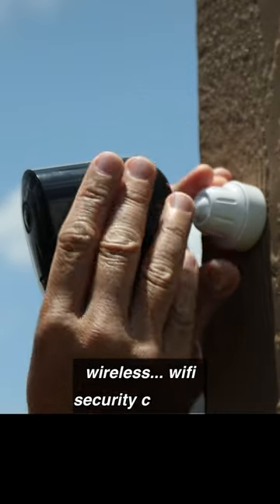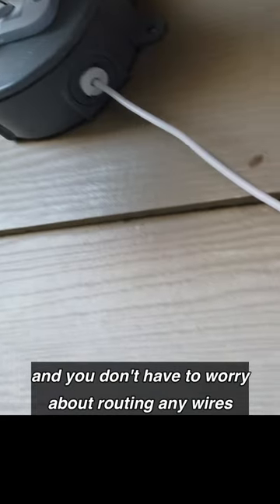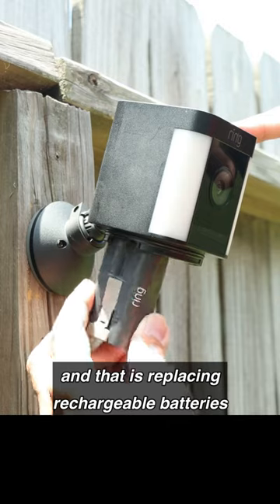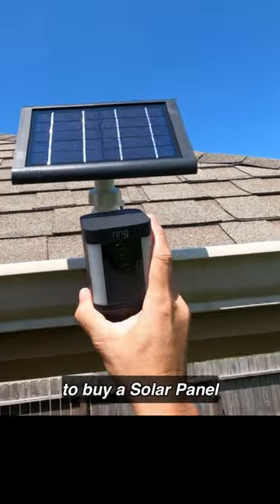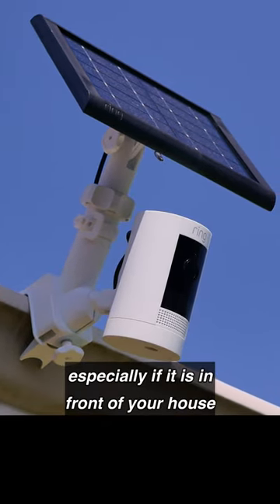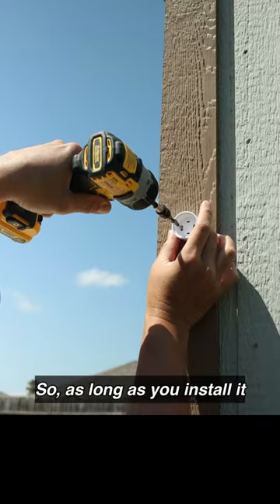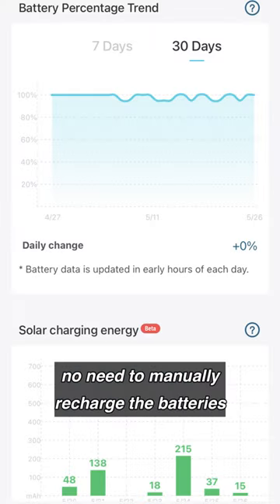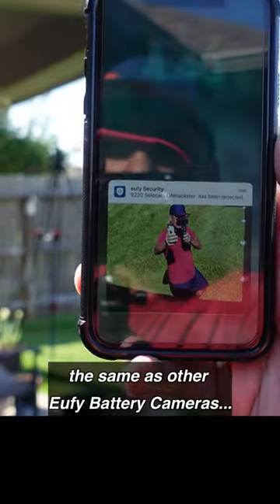Wireless Battery Powered WIFI Security Cameras Should Have THIS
Integrated Solar Panels should be a standard for Battery Powered WIFI Cameras.